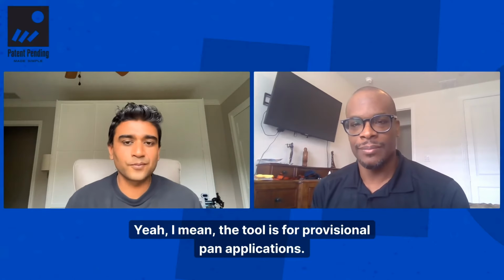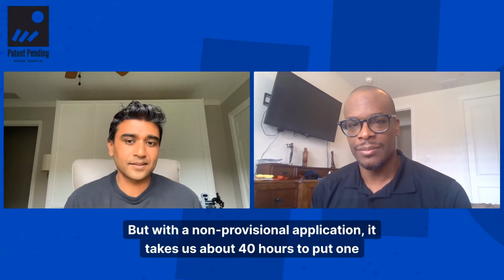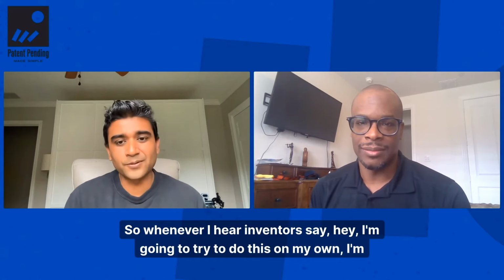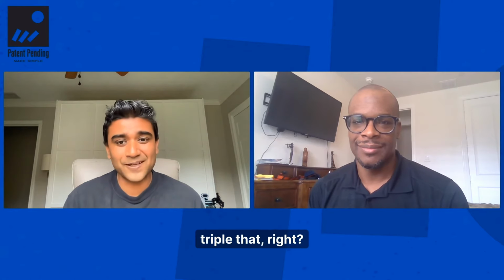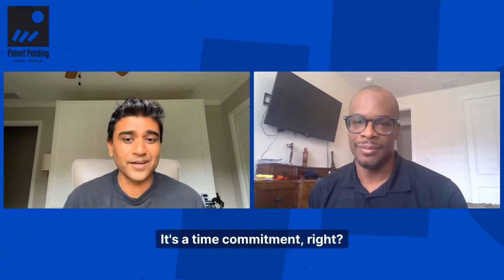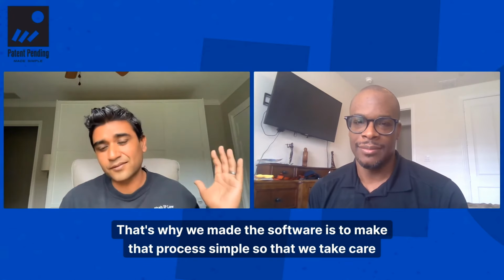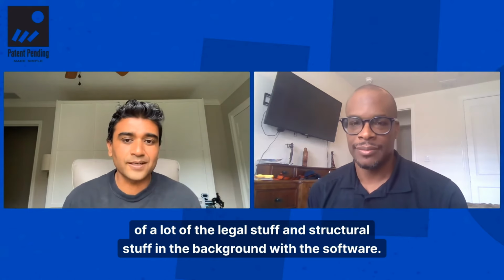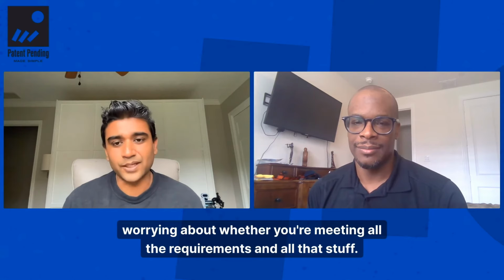Patent Pending Made Simple Testimonial - Maurice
Inventor Maurice and Patent Attorney Samar Shah discuss the benefits of using the Patent Pending Madd Simple software for patent applications. They highlight the cost-effectiveness and time-saving aspects of using the Patent Pending Made Simple as well as the speed at which patents can be obtained using the software. The conversation also covers some of business challenges with being an inventor.

00:00 Introduction to Maurice & Patent Pending Made Simple
00:39 Exploring the Challenges of Patenting
02:02 The Benefits of Using Patent Pending Made Simple
03:25 Advice for Potential Users of Patent Pending Made Simple
04:33 The Inventor's Journey:  Ideas and Market Success
05:35 Conclusion: The Value of Speed and Cost-Effective Provisional Filings

Takeaways
Using the Patent Pending Made Simple software for patent applications can alleviate fears and anxieties about the process.
The software simplifies the patent application process and takes care of legal and structural aspects.
Attempting to navigate patent law without professional assistance or software based guidance can lead to mistakes and additional costs.
Using the Patent Pending Made Simple is cost-effective and allows inventors to submit their ideas to the patent office.
Having multiple ideas and bringing them to the market increases the chances of success.
The software enables inventors to obtain patents quickly and efficiently.